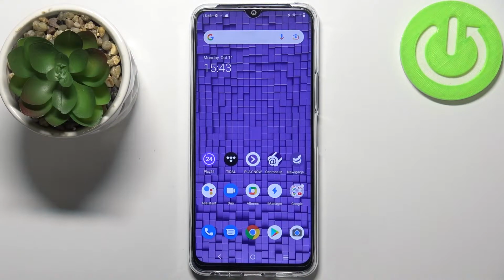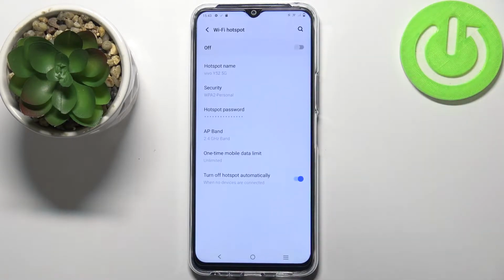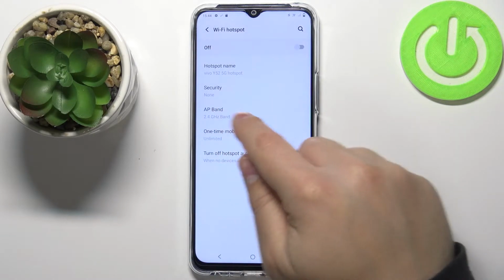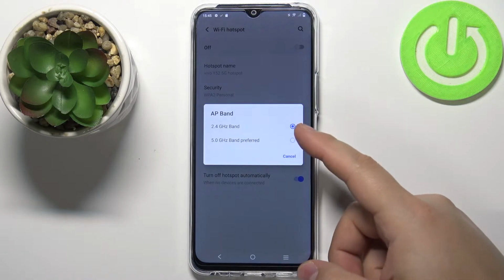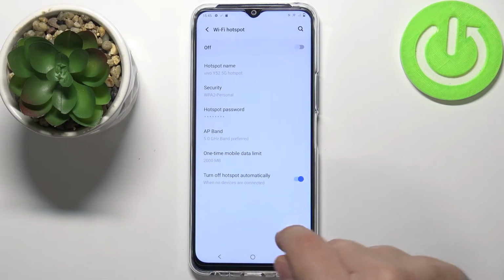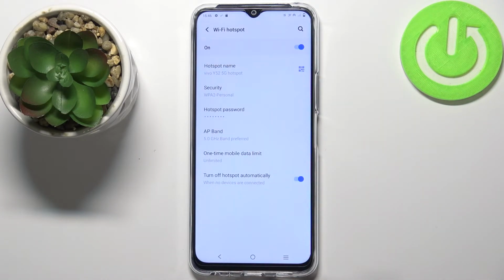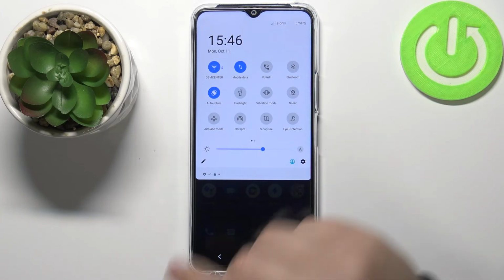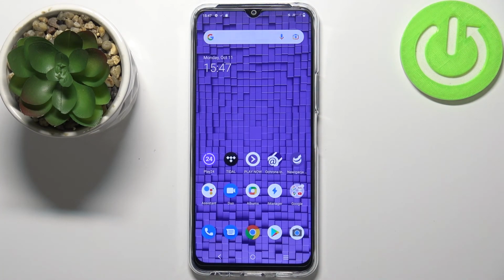How to Set Up Portable Hotspot on Vivo Y52 5G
Read more info about Vivo Y52 5G:
Assuming you ever had the need to have access to Wi-Fi on something like a laptop but you’re in the middle of nowhere, there is a way to still do that. Almost every phone has the access to this feature and as long as you have access to LTE, 4G network you can share that with other devices that have Wi-Fi capability, so let’s jump straight to the video so you can find out how you can set this up.